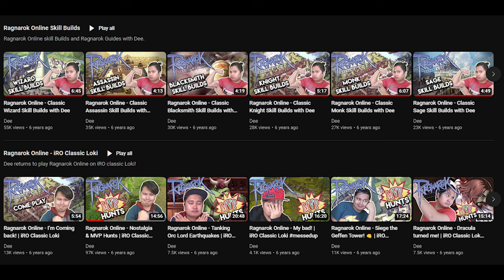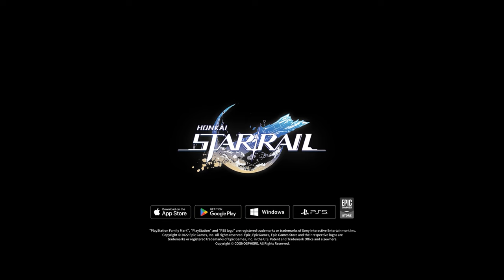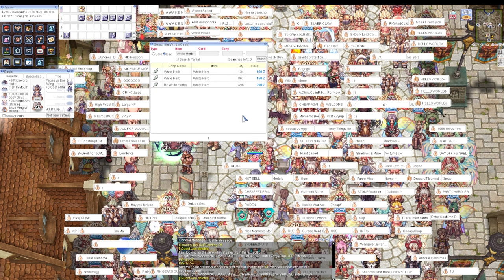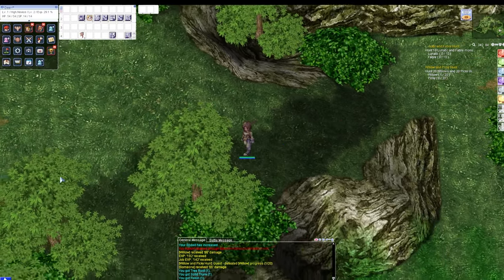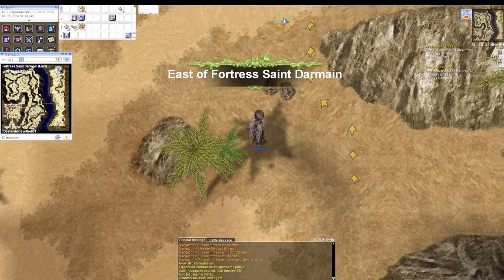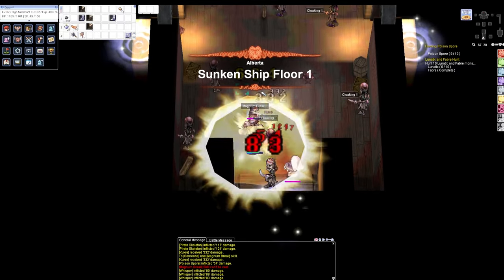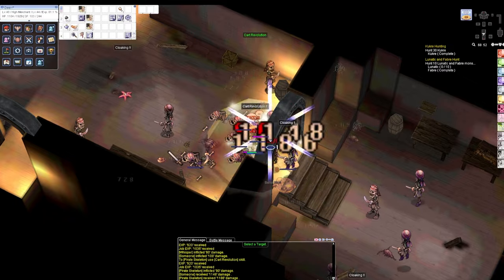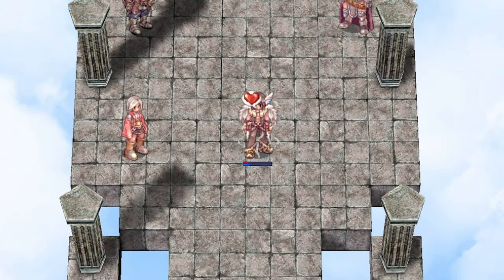Playing Ragnarok Online in 2023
to get Stellar Jade × 50!

Hi! My name is Dee and I have been playing video games on and off the internet for most of my life now. I enjoy Tactical Turn-based squad games, RPGs, Rogue-lites, Card Games and the occasional MMORPG every now and then.